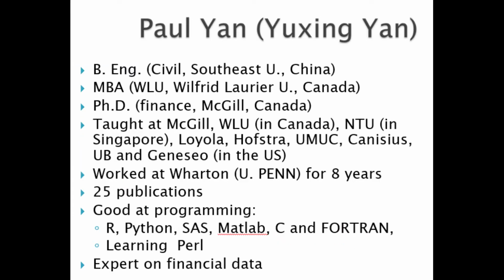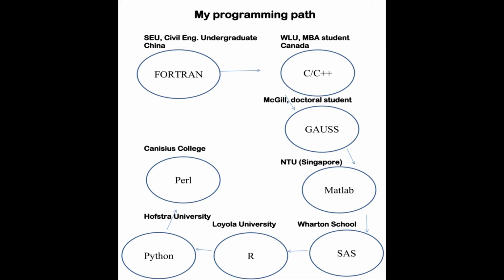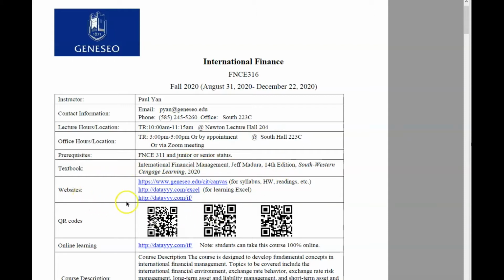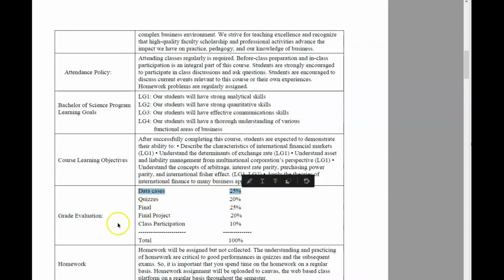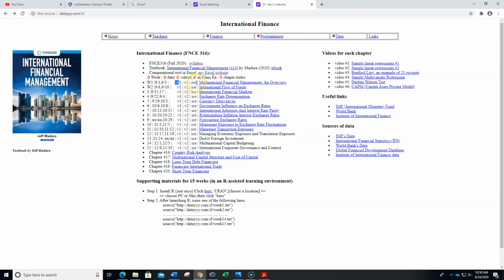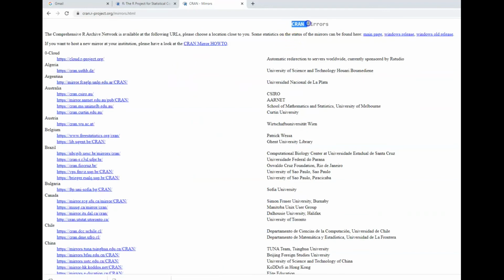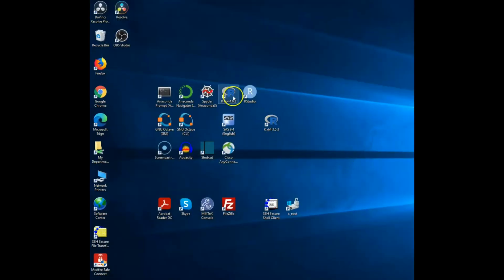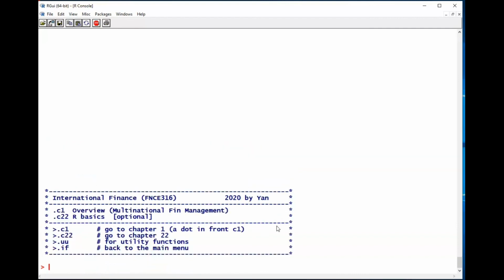International Finance (FNCE316) Week #1: 1/2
Self-introduction & syllabus discussion, how to download and install R, one-line R code, two related websites for learning Excel and for this course